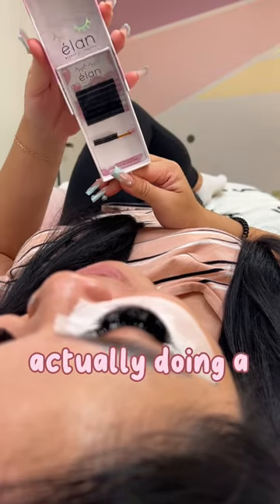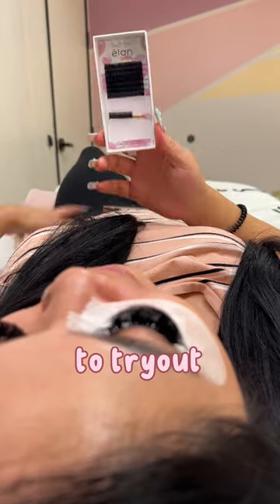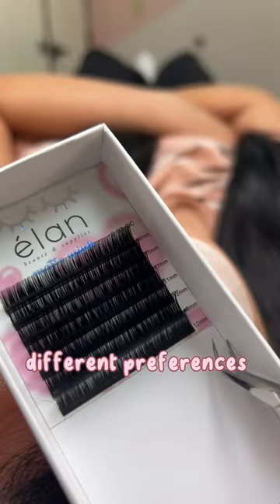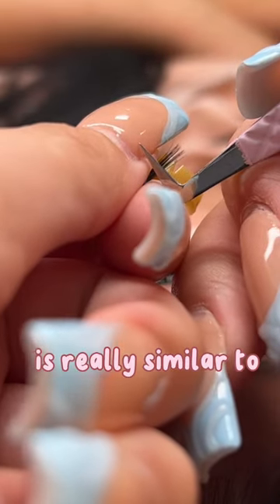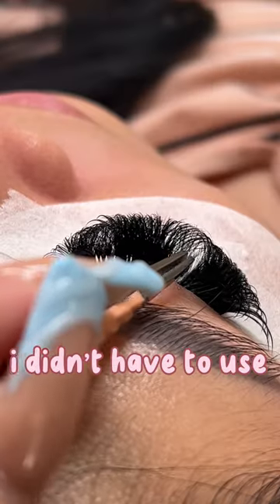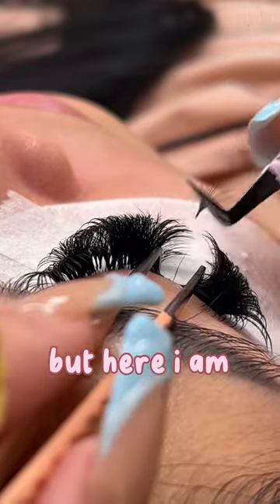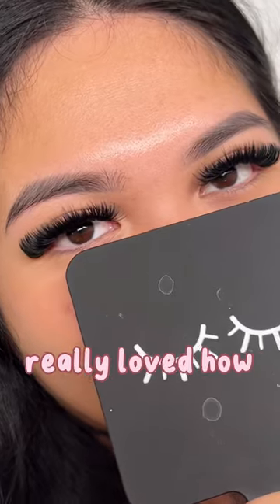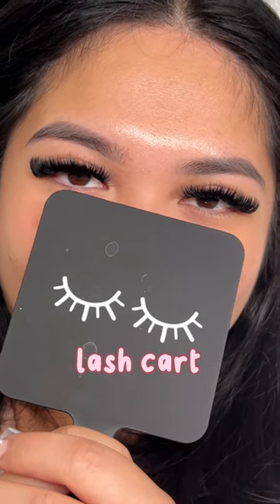which lashes should you choose? matte mink vs. cashmere trays 💗🔥